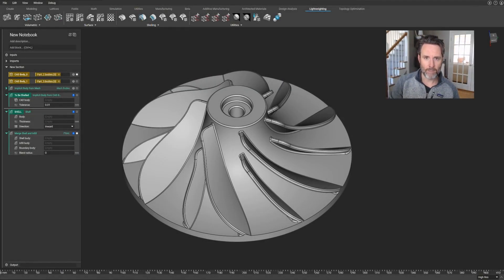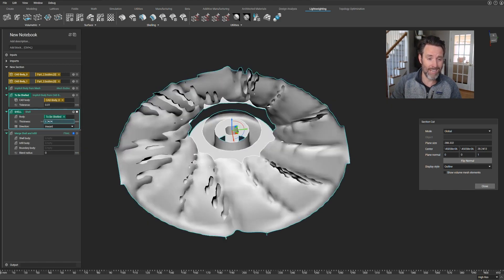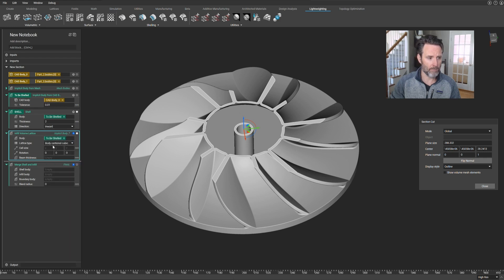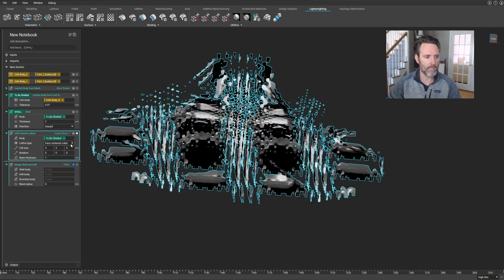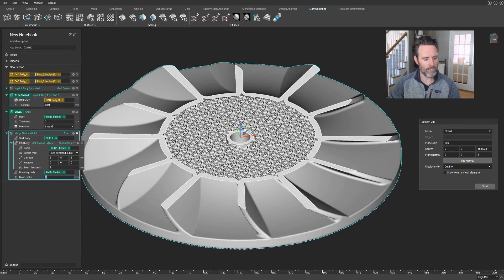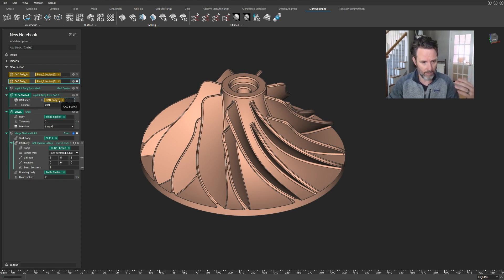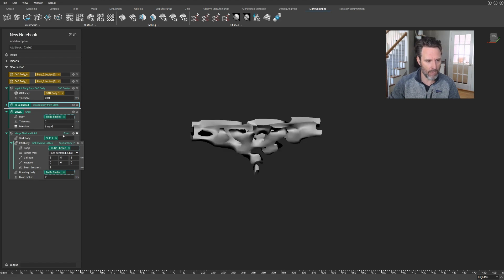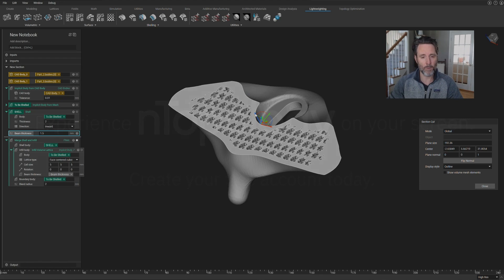3 Things About nTopology in 5 minutes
Experience nTopology on your screen! Create your free nTop account and download a preview version of nTopology

nTopology enables:

• Unbreakable geometry operations that never fail (even if you use a negative thickness to a shell function.)
• Lightning-fast design changes thanks to GPU acceleration (even when you generate lattices with 10,000+ cells.)
• Reusable design processes (that rerun even if the input geometry completely changes.)

nTopology was founded in 2015 to enable engineers and designers to create any geometry — no matter how complex — and meet the requirements of high-performance products. Our software is used from research through production to create breakthrough processes and products for the aerospace, automotive, medical, and consumer industries. Our customers depend on nTopology’s generative design capabilities to take full advantage of new hardware, optimize parts where performance is critical, overcome design bottlenecks, and augment their traditional CAD, simulation, and engineering software stack.